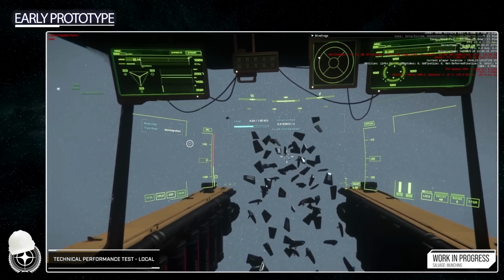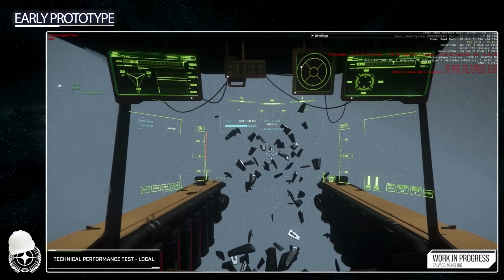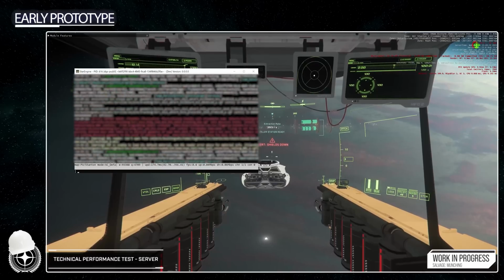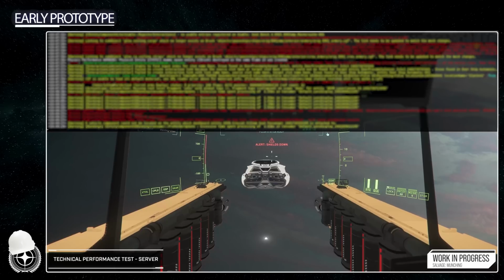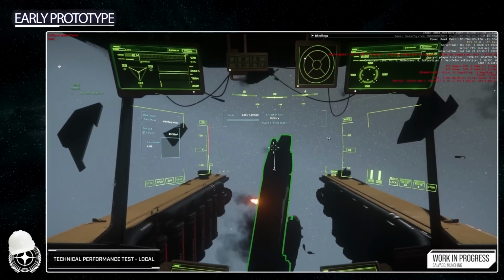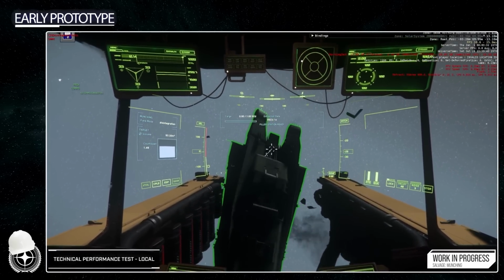Inside Star Citizen: Preparing Prototypes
We're back and ready to take you where no Inside Star Citizen has gone before. Get ready to see one of the earliest stages of testing and design as the Gameplay Feature Team demonstrates an early prototype for the next level of Salvage gameplay, Munching.